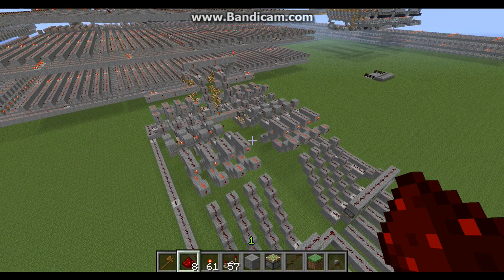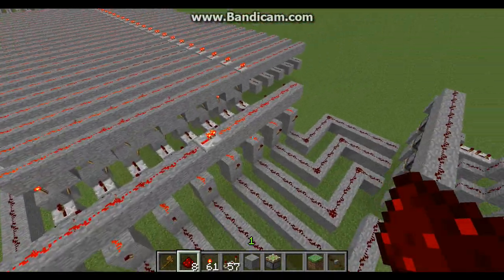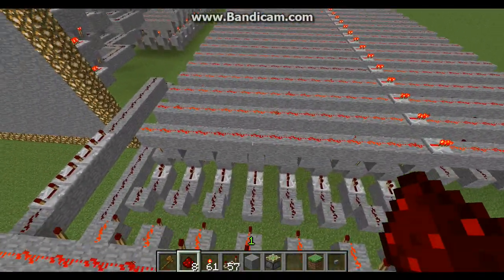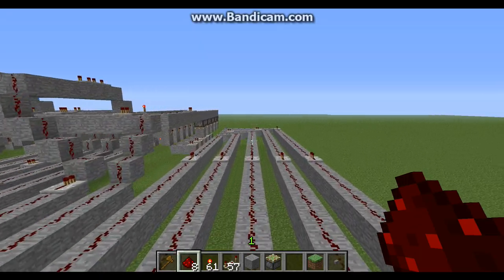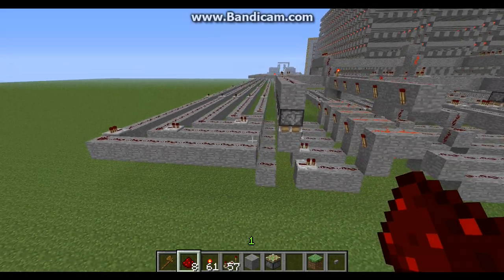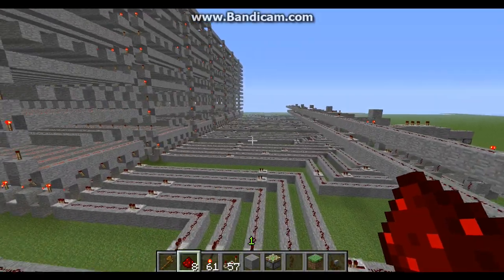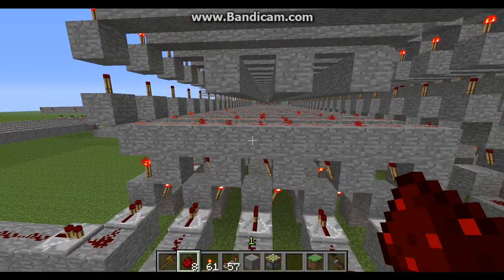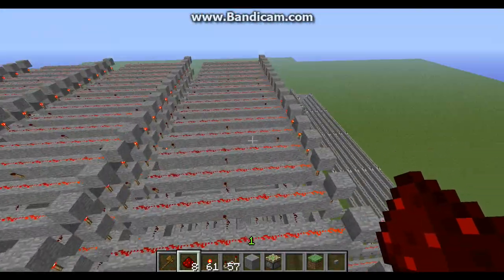Morse Code Translater to letter display [MINECRAFT]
In this video i show you a morse code translater which allows you to use pressure plates to input information into the device. Providing a valid input to the device, it will then process it and push that letter out onto the 8 letter display.

I will make a world download if they ever fix the java errors when i try to copy paste.